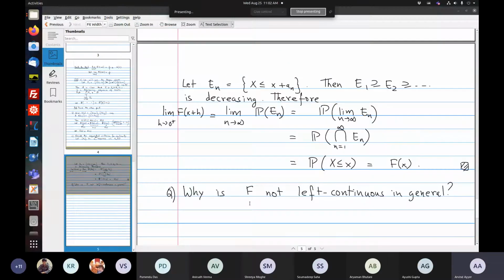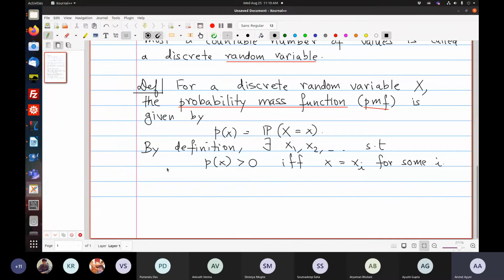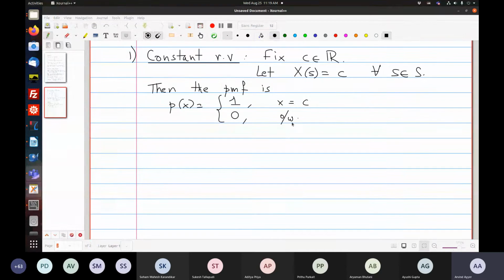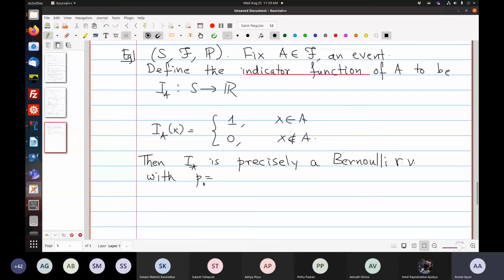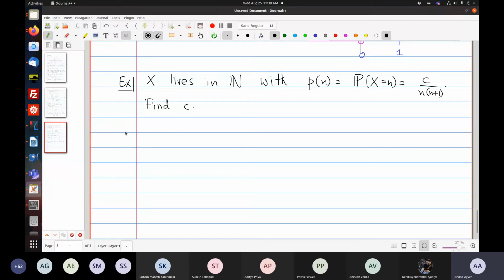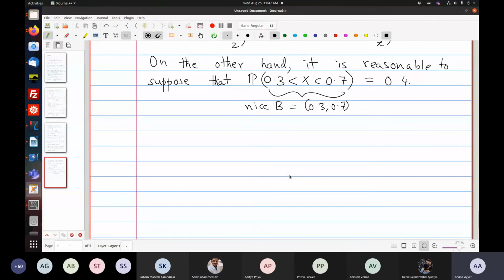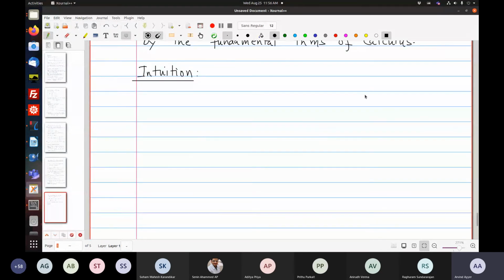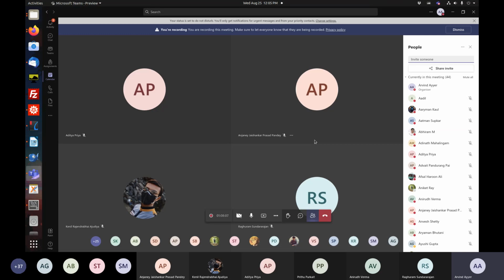UM 201 Lecture 10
discrete and continuous random variables